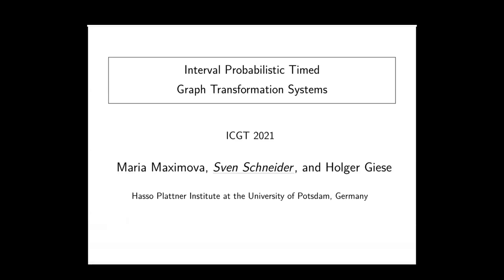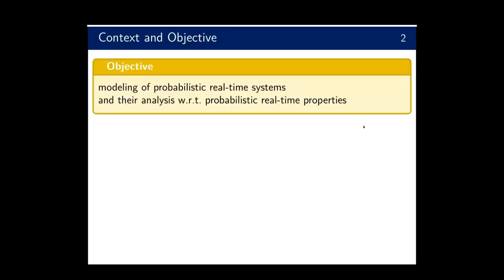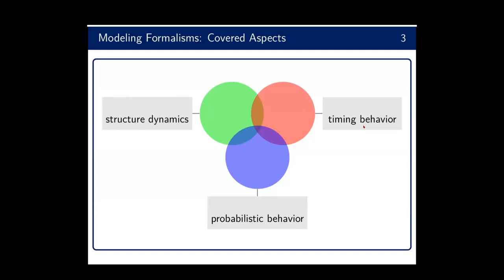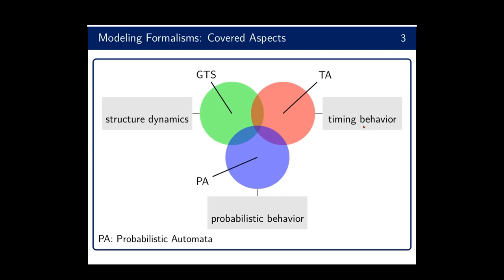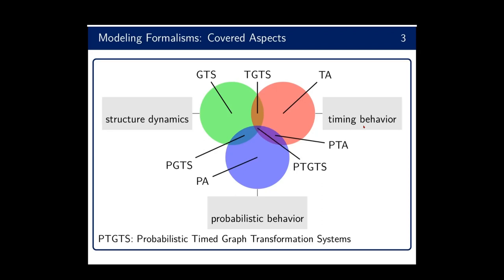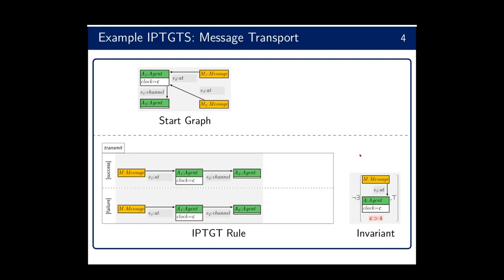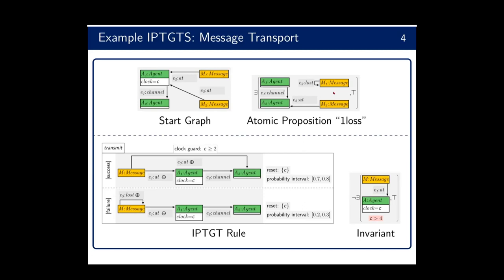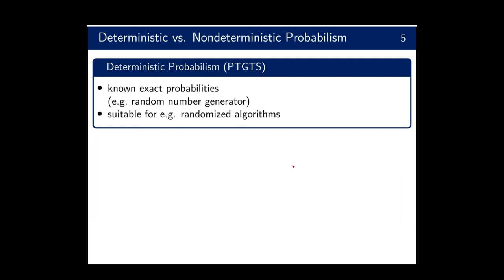Interval probabilistic timed graph transformation systems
Authors: Maria Maximova, Sven Schneider, and Holger Giese